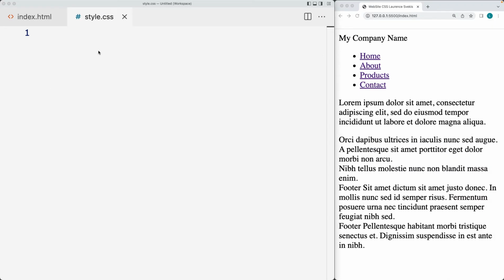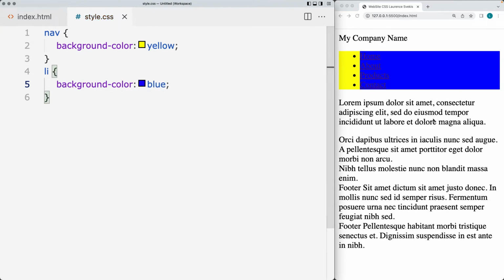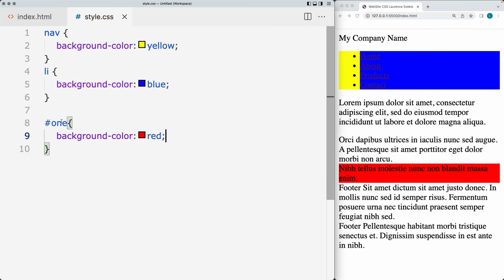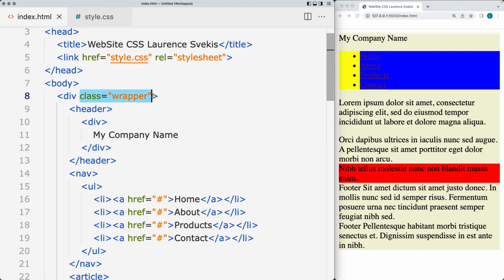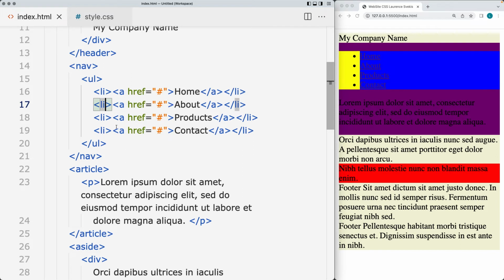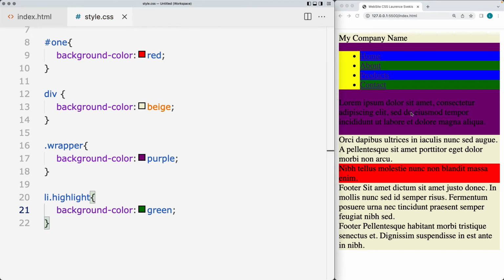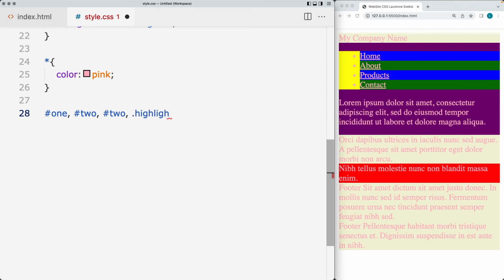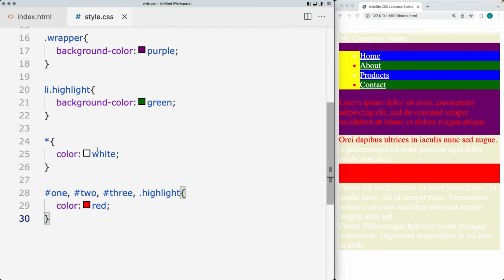How to select page elements CSS HTML Page Element Selection Element Selection CSS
How to select page elements CSS HTML Page Element Selection
Page element selection can be done by selecting elements by tag, by class name, or by the element id attribute.  All elements can be selected using a wildcard.  Element selection can also be grouped by comma separation of the selectors.  When planning and designing your HTML webpage elements, ensure to plan for element selection with CSS.  Create elements that if needing a specific style applied, should be easy to select and unique enough that other elements won’t match the selection.

Front-end web developer Modern HTML CSS JavaScript 2022
Quick Starting guide for Web design covering all the modern coding syntax for HTML CSS and JavaScript and JavaScript DOM
* How to create web pages with HTML and CSS
* Create interactive web content with JavaScript
* Basics of coding JavaScript
* Bring your web pages to life with Code
* Modern Responsive WebSites
* Interactive and Dynamic Web Pages